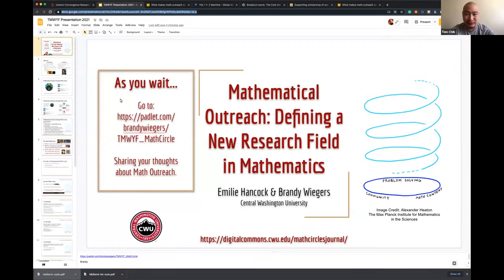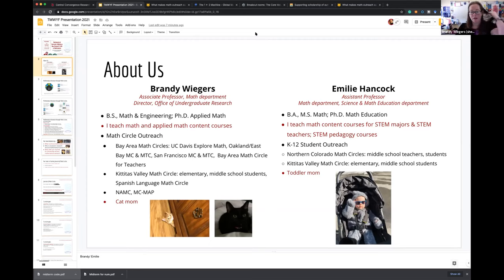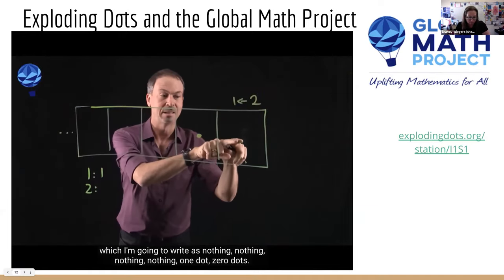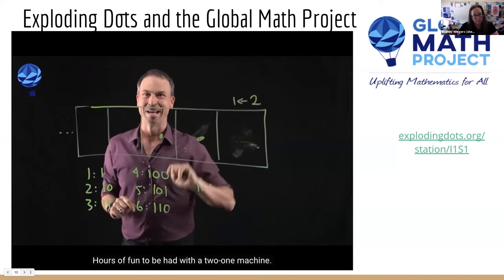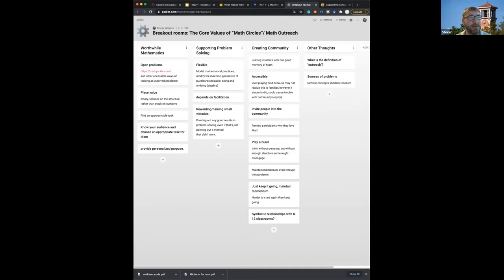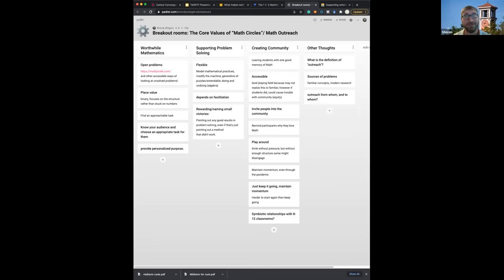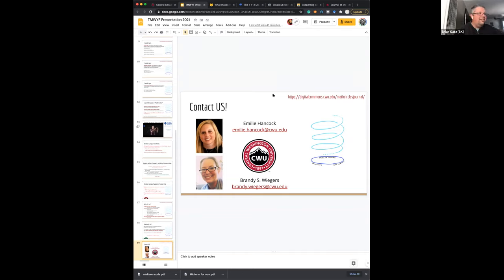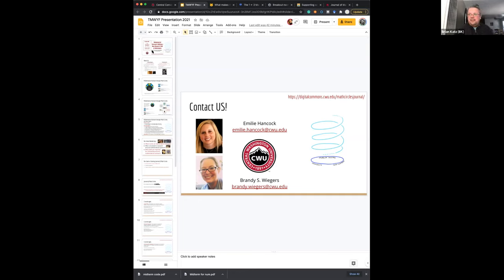TMWYF: Mathematical Outreach: Defining a New Research Field in Mathematics (E. Hancock & B. Wiegers)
What does it take to move from an idea to defining a mathematical field? We’ll introduce how the Journal of Math Circles provides a defining moment for mathematical outreach, taking work that has been done individually and bringing it together as a community to define the mathematical content and pedagogical knowledge necessary for effective mathematical outreach and enrichment, beyond the classroom. In addition, we’ll discuss the crucial role of open-access and high quality publishing in defining this movement, providing an opportunity to share the Journal of Math Circles (JMC, Our journal offers high-quality, practitioner-focused resources for outreach leaders through the dissemination of local knowledge to the broader mathematical community. Articles are authored by and for mathematics professionals, including K-12 teachers, who organize a wide range of community-responsive outreach programs across the globe.